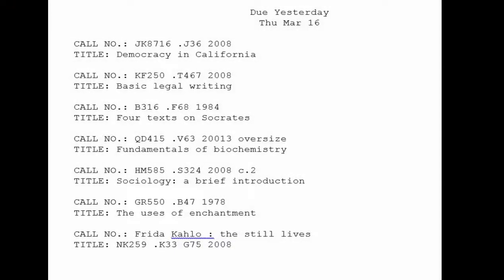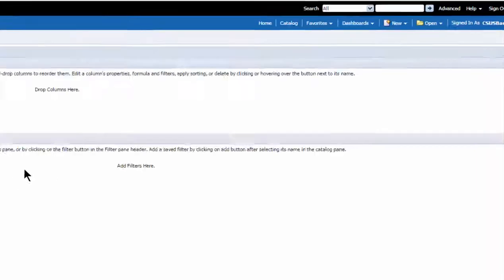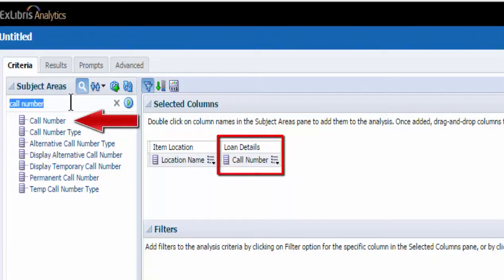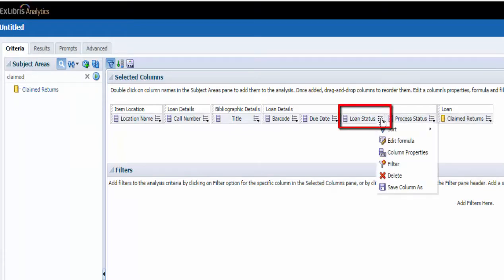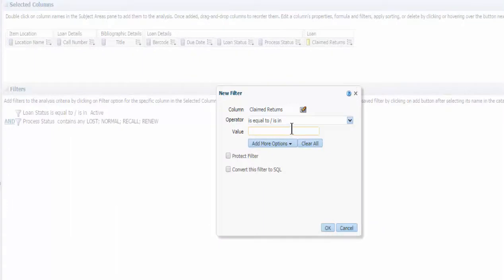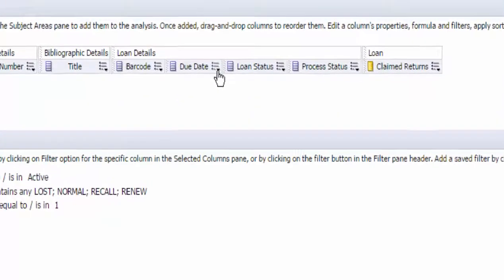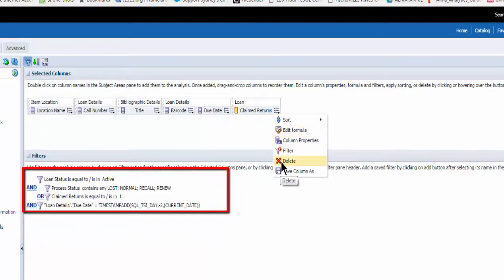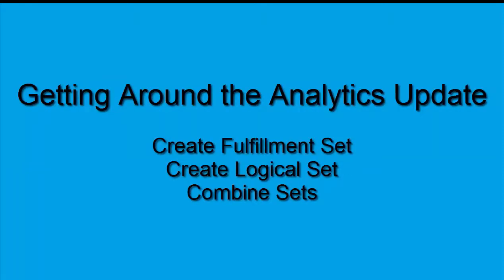ULMS Alma Analytics Lesson 09 Due Yesterday